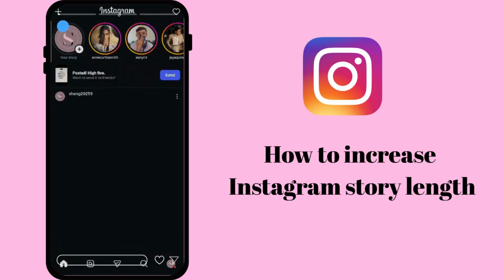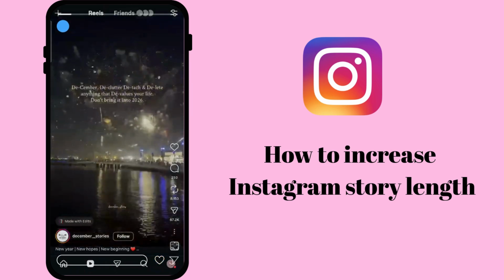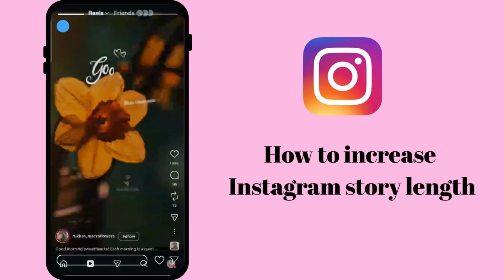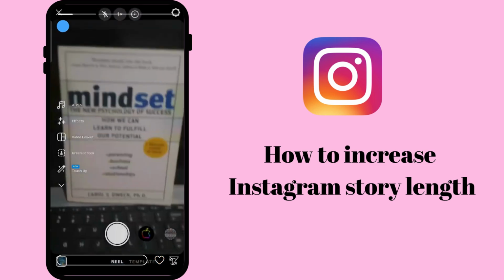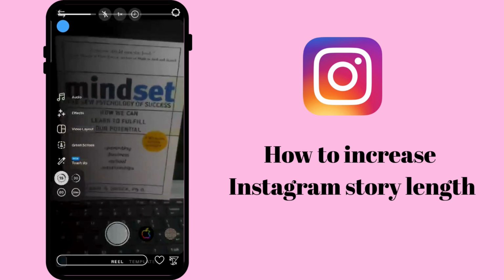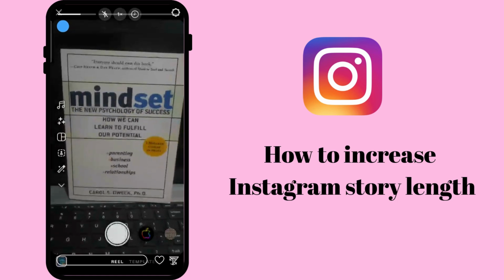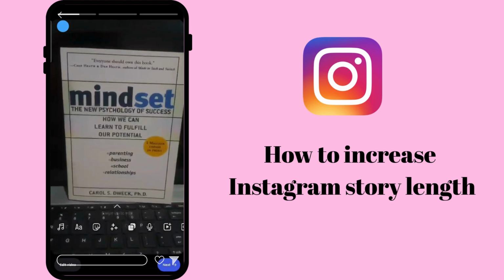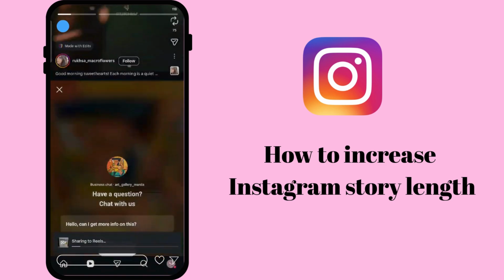How to Increase Instagram Story Length [Full Guide 2026]